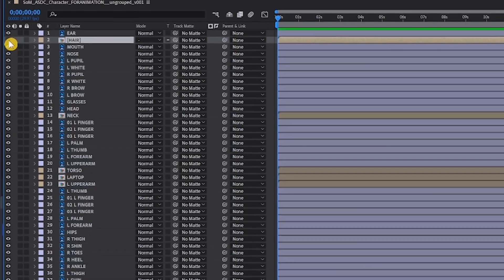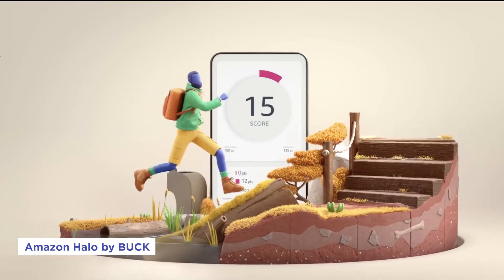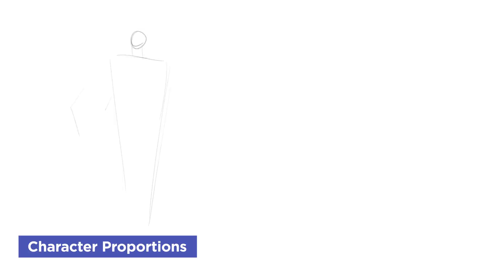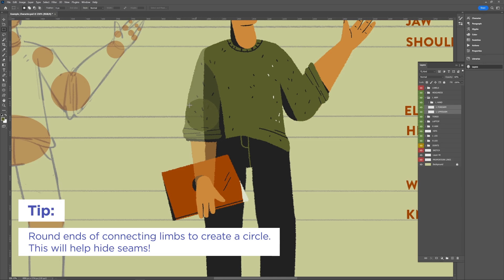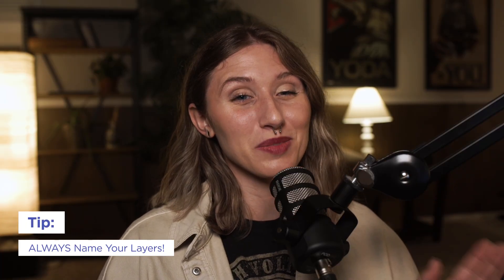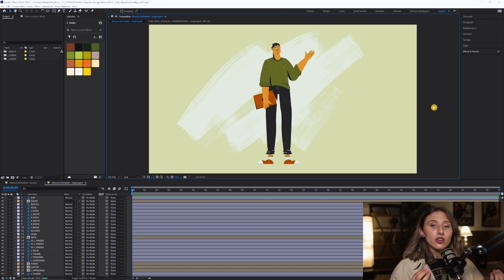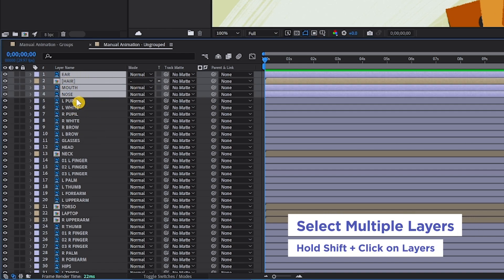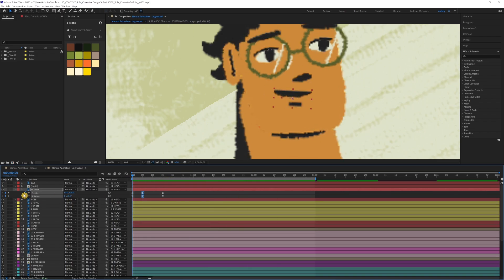A Simple Way to Illustrate and Animate Characters | After Effects + Procreate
- Layers, joints, and proportions, oh my! Designing a character for animation can be intimidating. That's why we teamed up with @audreyhavey to walk us through the essentials of designing a character for animation.

CHAPTERS:
00:00 - Intro
00:45 - Intro to Character Design
& Its Role in Motion
02:21 - Setting Yourself
(And Your Character)
Up For Success
04:11 - Design & Joints
08:10 - Animation!
12:10 - Wrap-Up